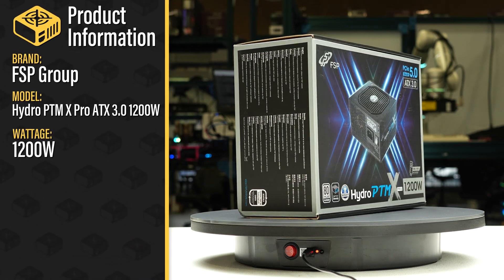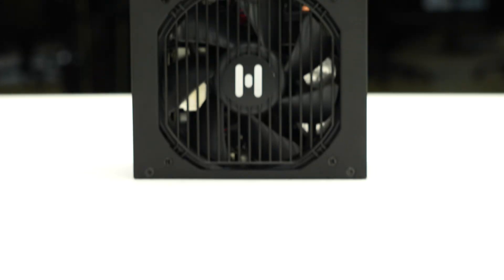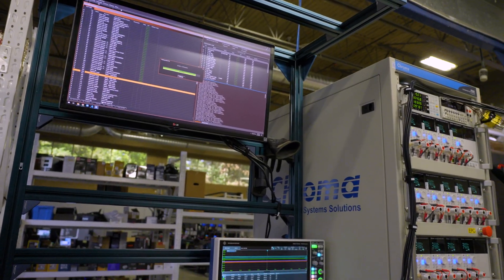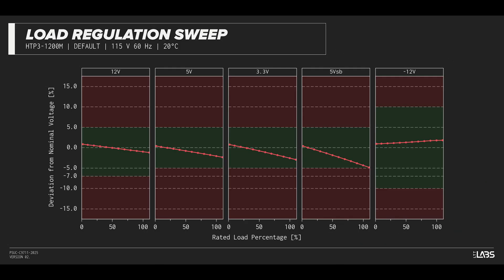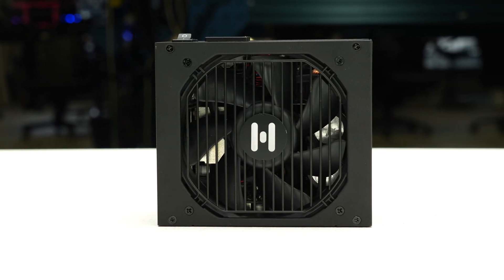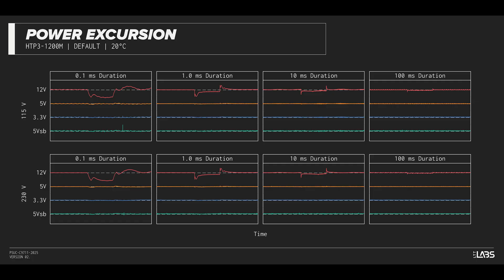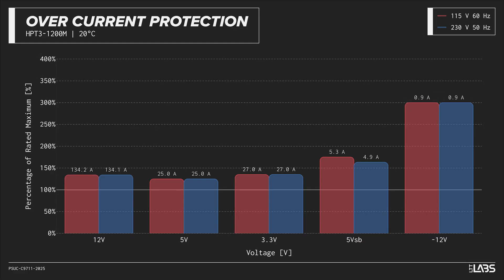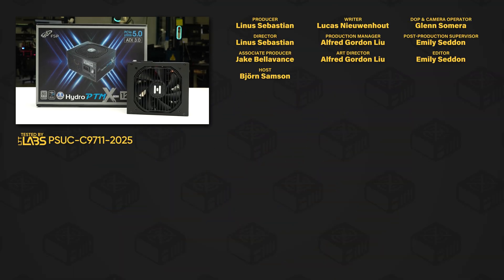FSP Group Hydro PTM X Pro 1200W Power Supply - LABS Test Report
At $320 USD, the FSP Hydro PTM X PRO 1200W positions itself as a high power, compact ATX 3.0 option with serviceable overall construction, good cable variety, and respectable performance across most of our test suite. Its short chassis depth makes it appealing for high power builds where space is limited, and the inclusion of a sleeved 12VHPWR cable and hybrid fan mode are welcome touches. While efficiency and regulation performance did not fully stand out for a unit in this price and class, results remained within specification and are unlikely to present issues for most users in real world use.

We tested two samples of this model. The first sample exhibited higher ripple and noise measurements at 115 V input, which we were able to reproduce in follow up testing. We also sent the results to FSP Group, and they were unable to replicate our elevated noise results despite using similar test configurations and procedures. A second sample was tested for this page, showing much more typical ripple and noise behavior. Aside from these differences, results between the two samples were very similar.

Learn more about the FSP Group Hydro PTM X Pro 1200W

CHAPTERS
0:00 Introduction, dimensions, and included cables
1:14 Sponsor - PIA
1:25 Efficiency, stability, and brownout testing
2:54 Excursion test and over current protections
3:57 Conclusion